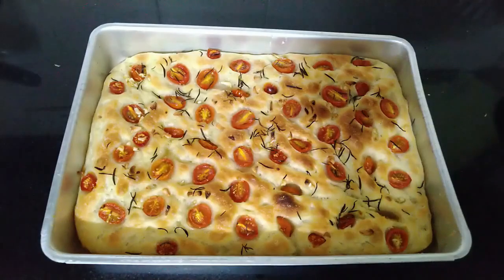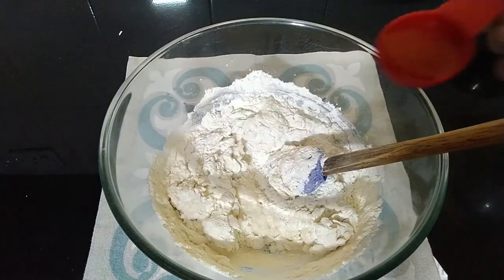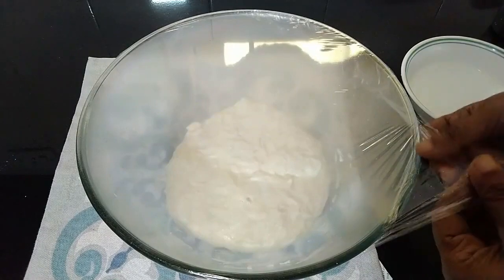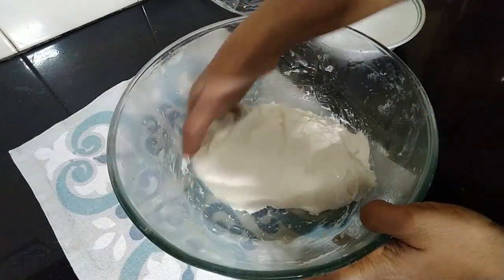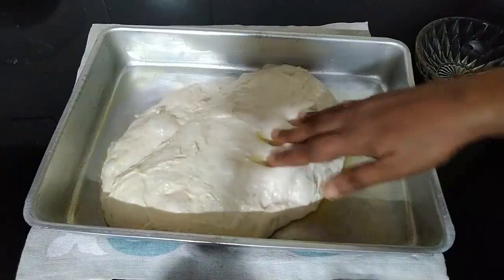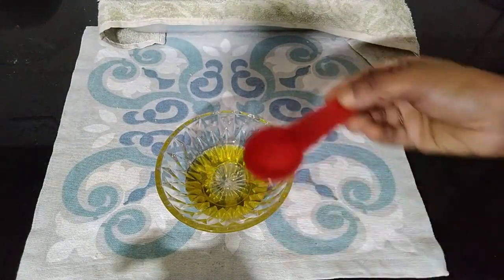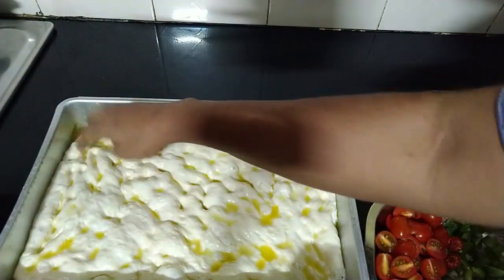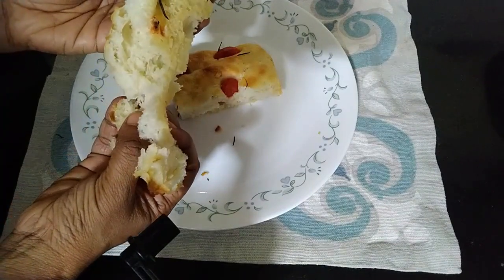How to Make Focaccia | Easy No Knead Focaccia Bread Recipe | Easy Italian Bread Recipe # 51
How to make easy no knead focaccia bread.
Measuring cup used is 200 ml Standard Cup.

Please watch the video, try out the recipe and give your feedback.

Ingredients :
Flour - 400 gm
Water - 320 gm

Olive Oil, Rosemary, Garlic, Tomatoes, Salt